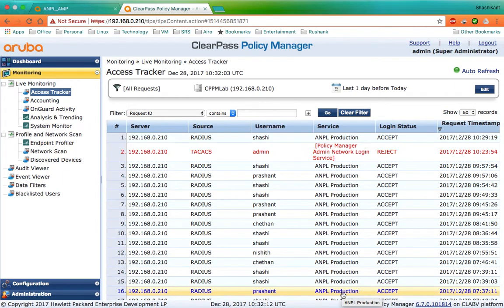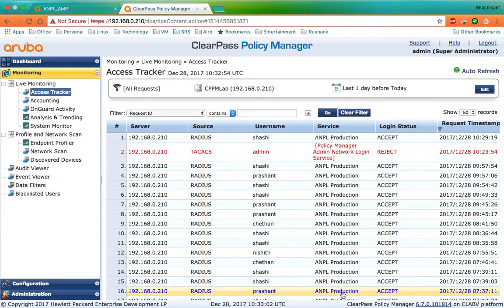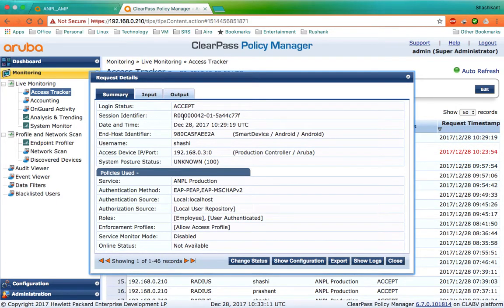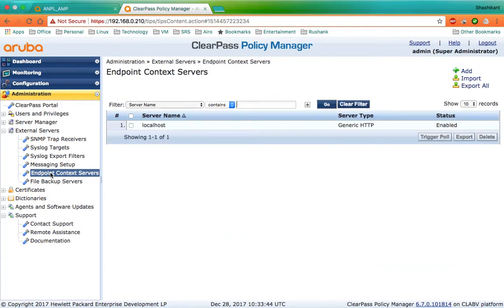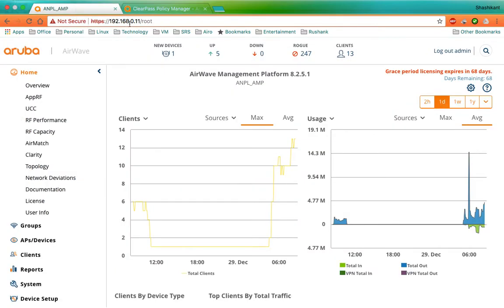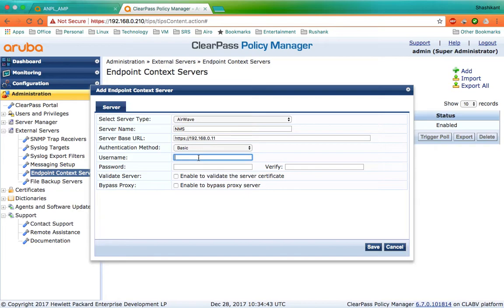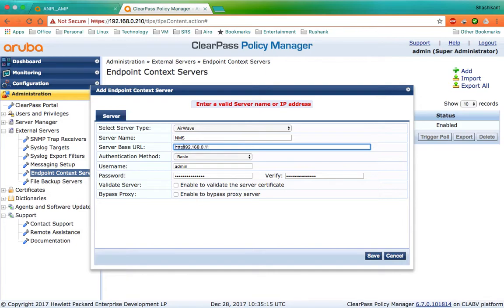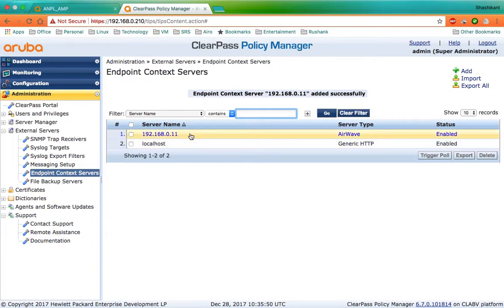How to Integrate ClearPass with Airwave